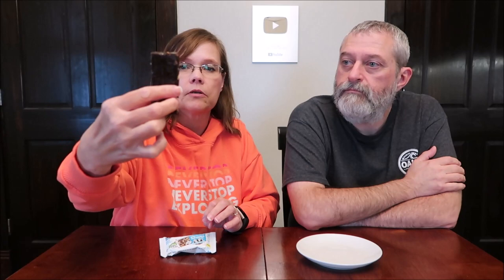Lenny & Larry’s The Complete Cookie-fied Bar Peanut Butter Chocolate Chip, Chocolate Almond Sea Salt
This is a taste test/review of Lenny & Larry’s The Complete Cookie-fied Bar in two flavors including Peanut Butter Chocolate Chip and Chocolate Almond Sea Salt. They were $2.09 each at Speedway.